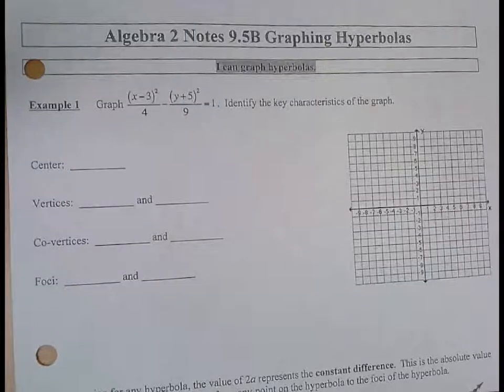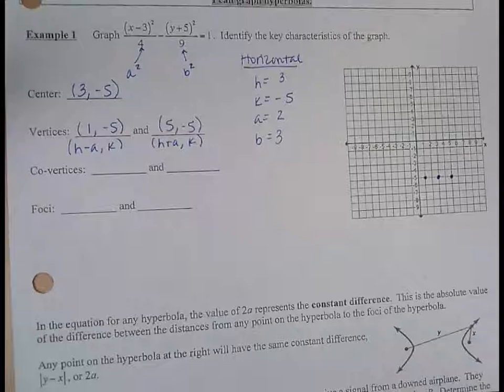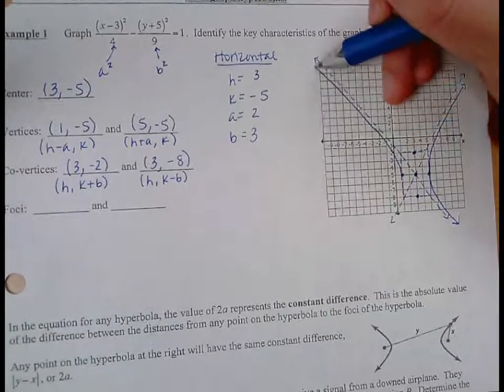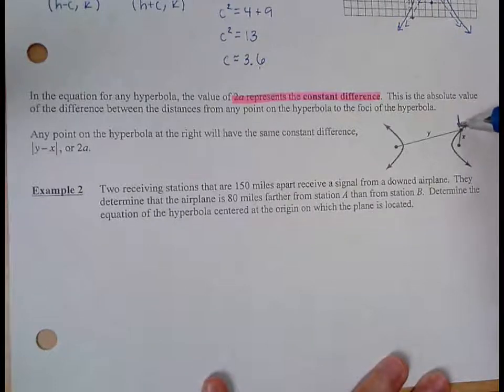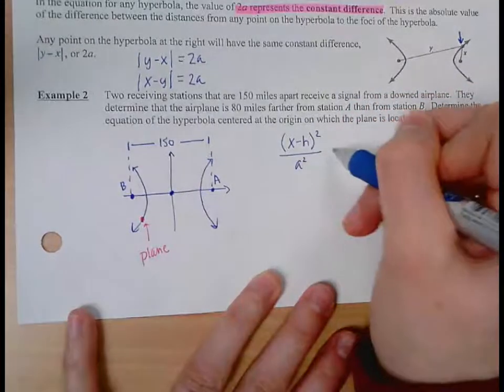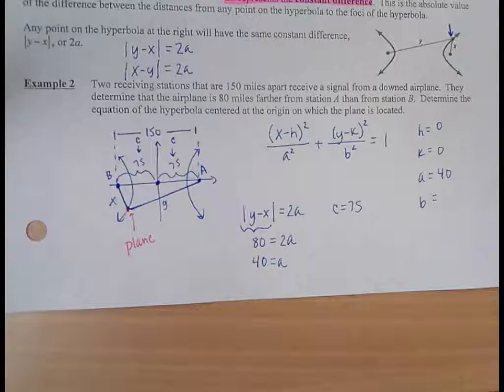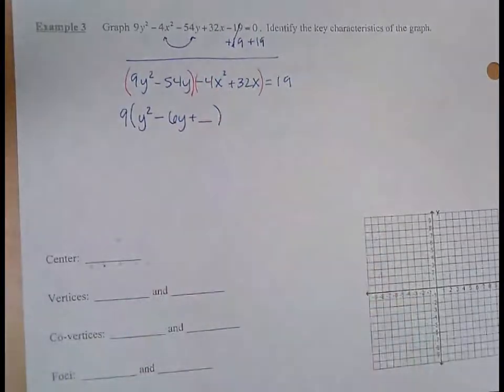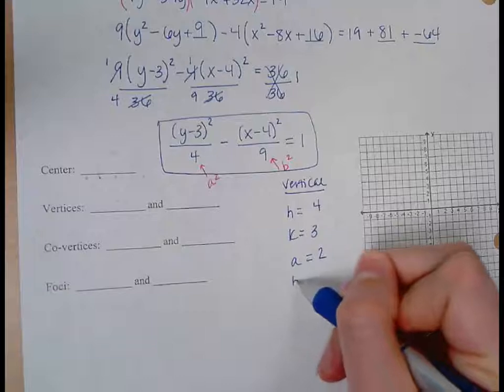Lesson 9.5B Graphing Hyperbolas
Algebra 2 Lesson 9.5B Graphing Hyperbolas